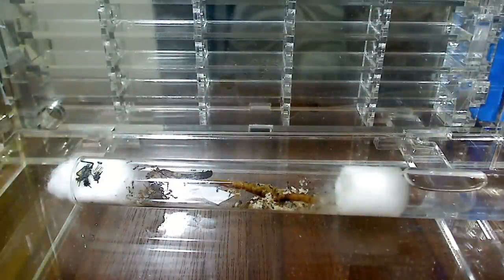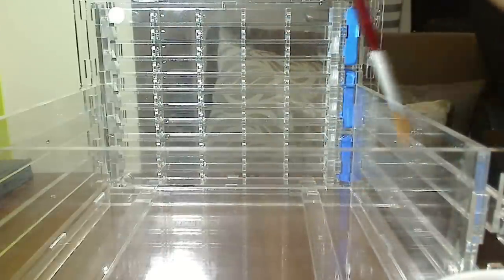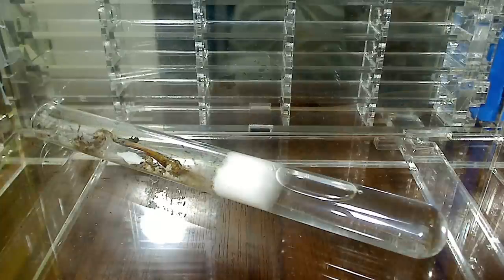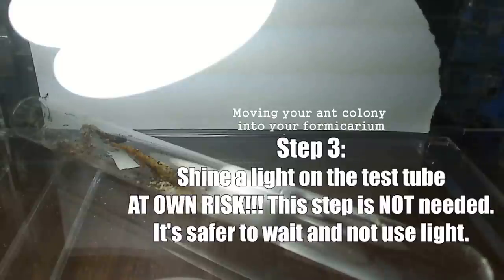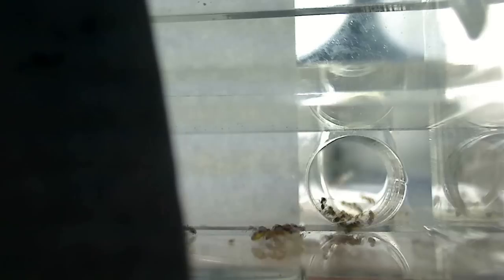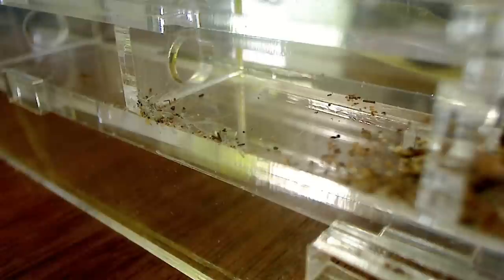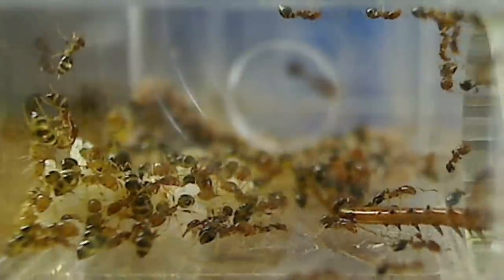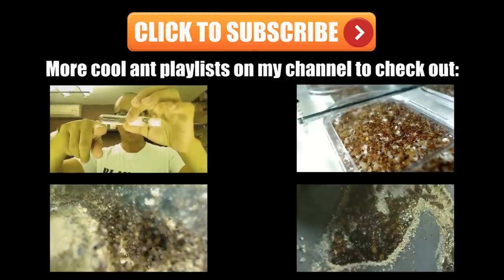What 'Ant Poop' Looks Like: Scary Trichomyrmex destructor Ants in New Ant Farm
These destructive trailing ants (i.e. Trichomyrmex destructor) are supposed to be pretty scary for an ant keeper. They are very common in Manila (I see them everywhere) but don't have the same reputation they apparently do in other parts of the world. I intend to find out what all the fuss is about. They're not as feared where I live.